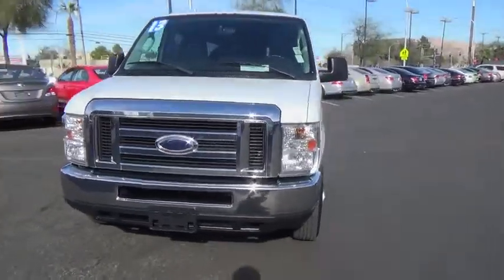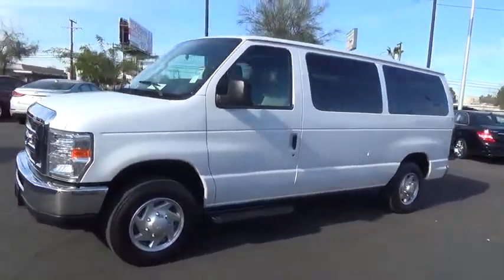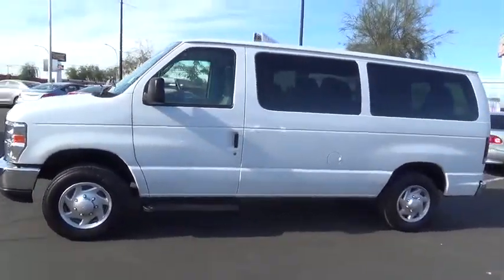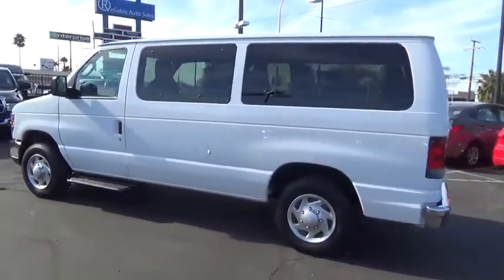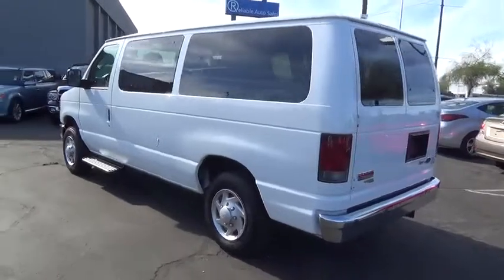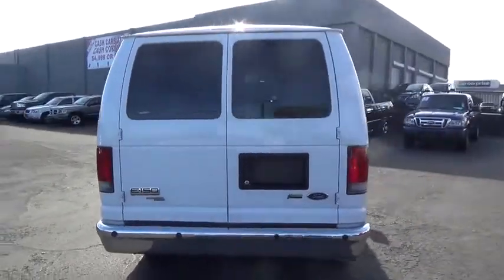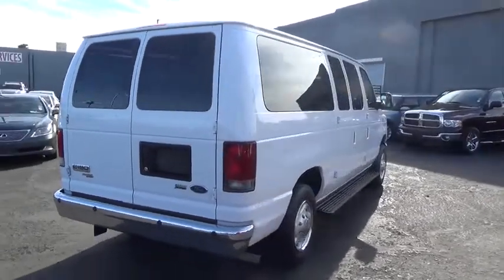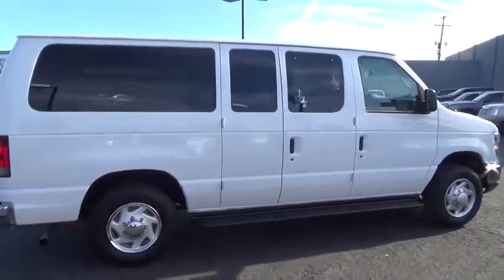2013 Ford E-150 used, Clark County, Las Vegas, Henderson, North Las Vegas, Saint George, Utah A42166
2013 Ford E-150